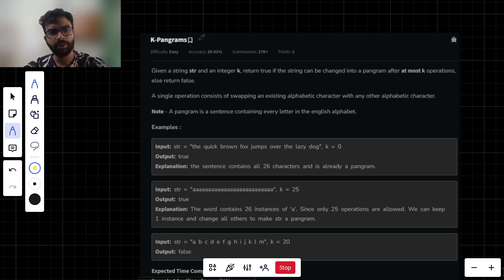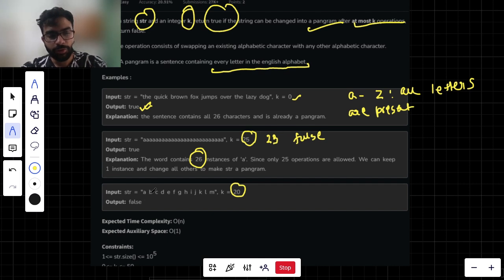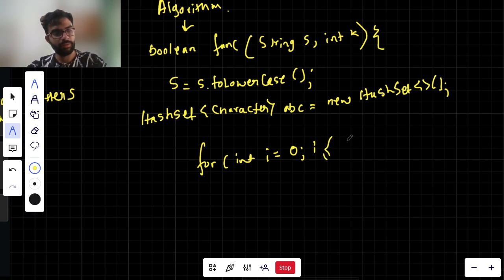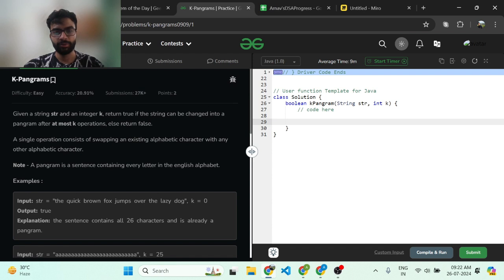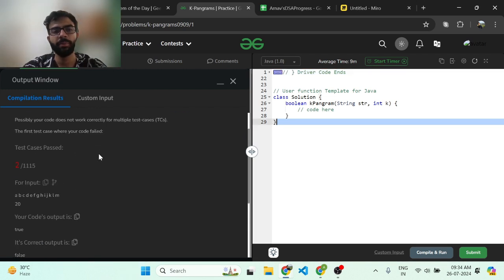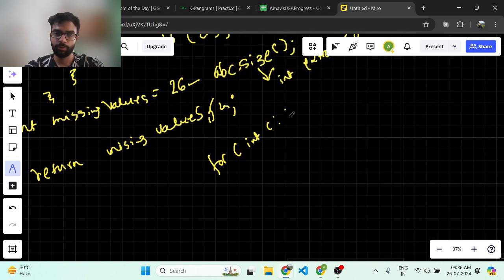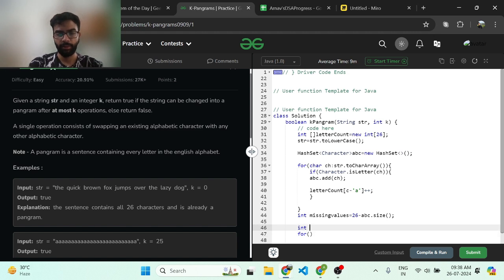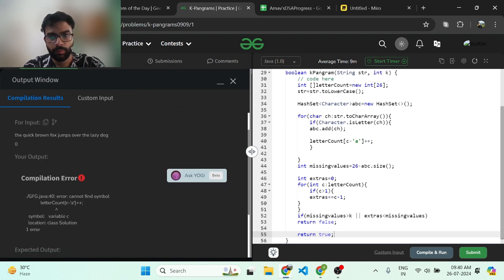#126 K-Pangrams coding algorithms strings geeksforgeeks